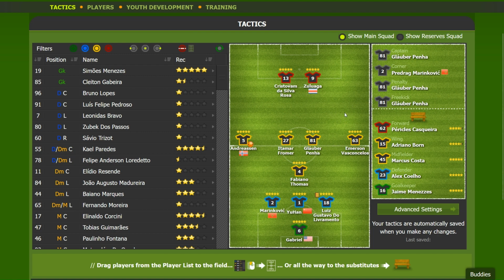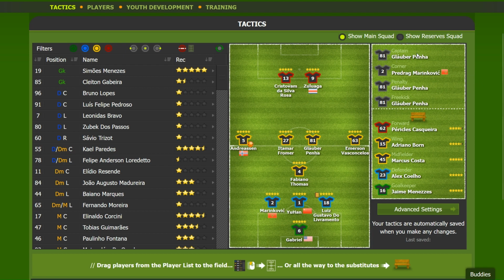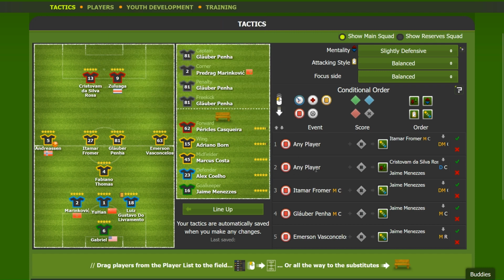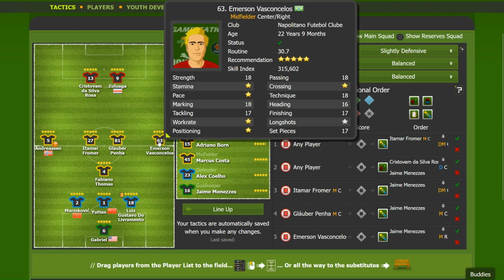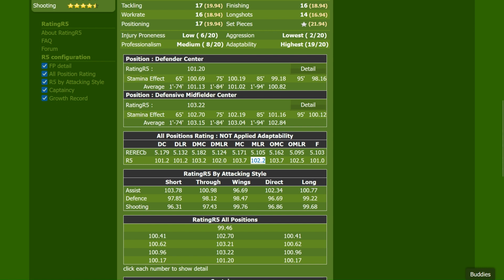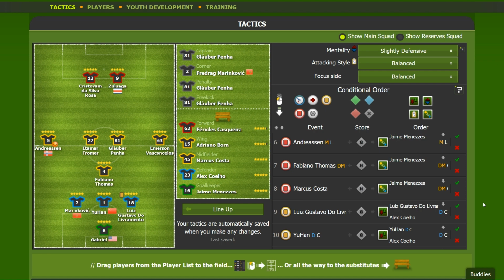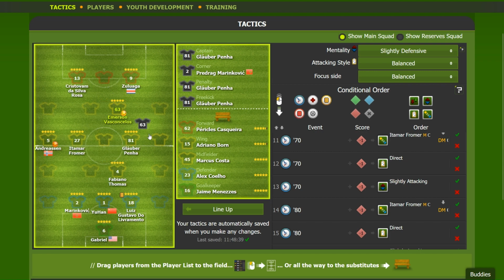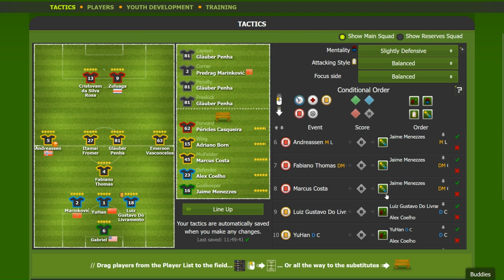What tactics do I use?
My videos don't aim to tell you the right way to play or to show an optimal way of playing. I am just sharing my knowledge and telling you the strategies I use, the way I play. In the end, it is just a game. So, don't take it so serious. Let's just have fun!

As you can see, I am not a native speaker. My English is not that good. So, forgive some mistakes I will make from time to time. Anyway, if you focus on the content, I think it will help you a lot in the game.